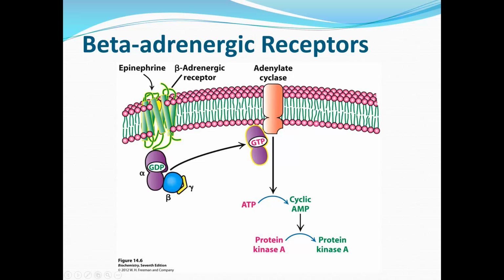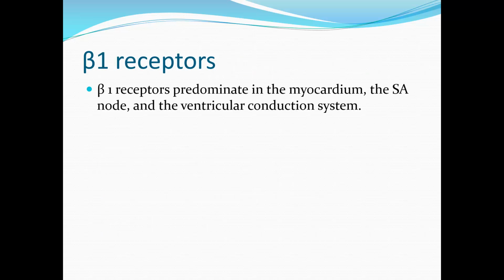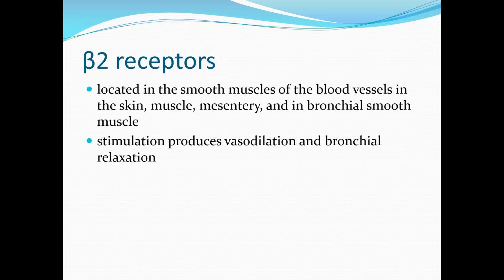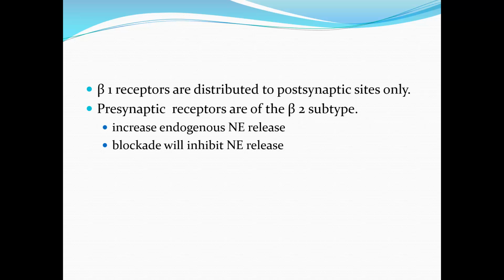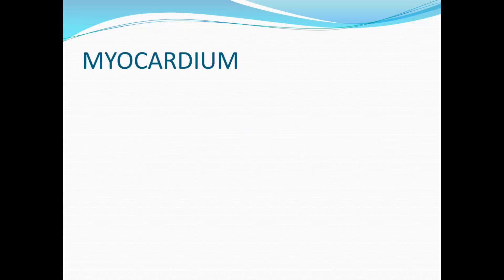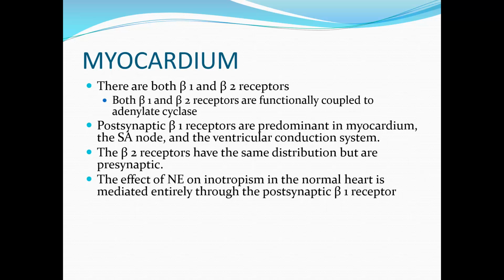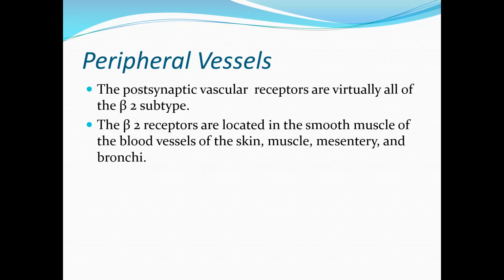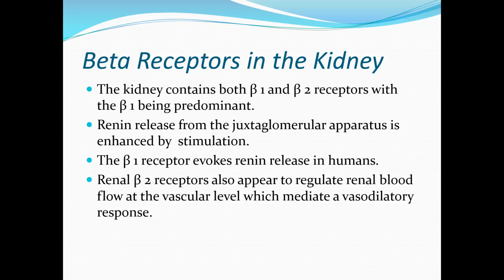03 Receptors 2 (Beta)